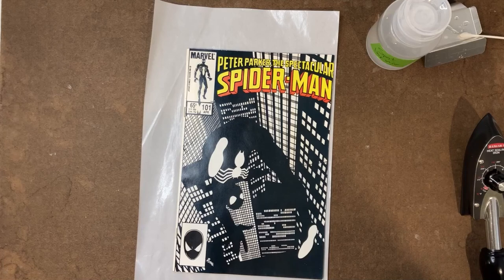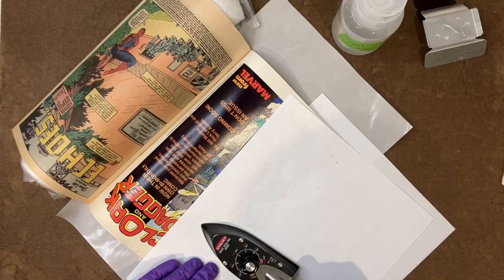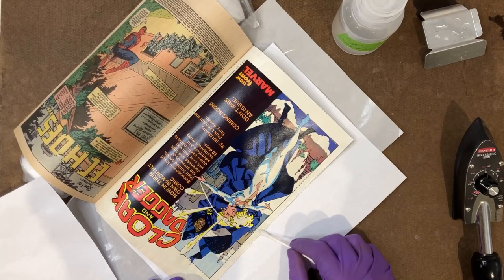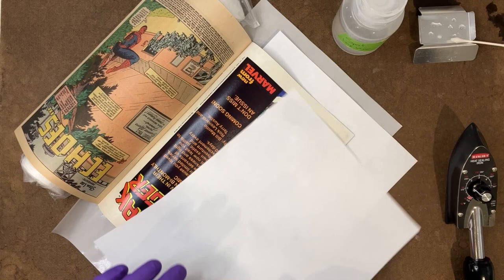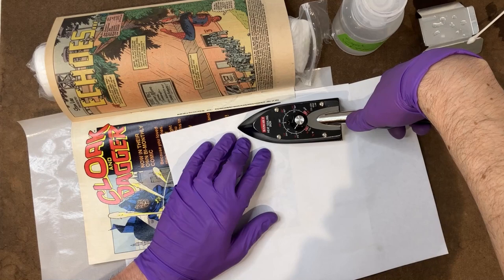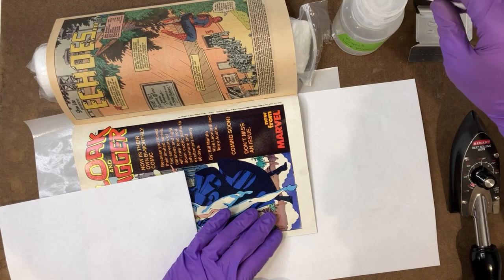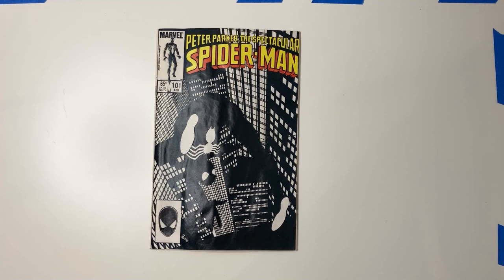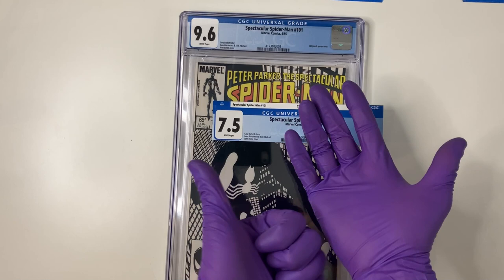Case Study: Spectacular Spiderman 101 CGC graded 7.5 comic book clean press stain removal and resub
This is a step by step video on taking a CGC graded 7.5 copy of the spectacular Spider-Man #101 and cracking, cleaning, doing stain removal, press, and resubmission.